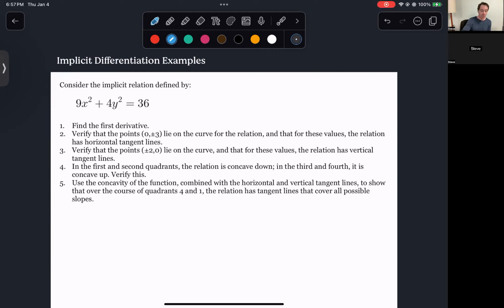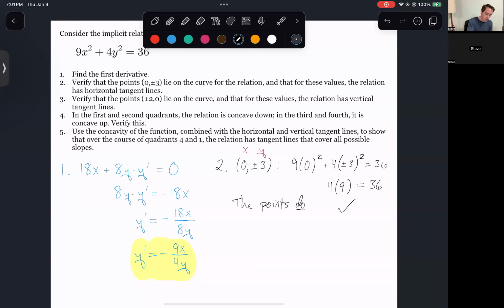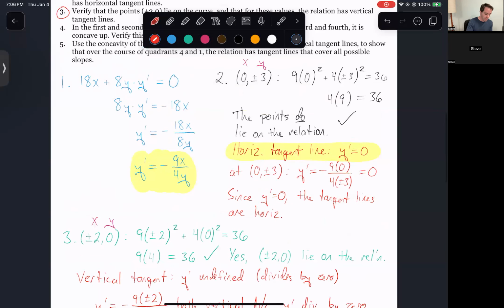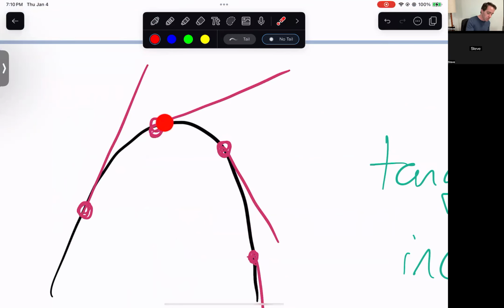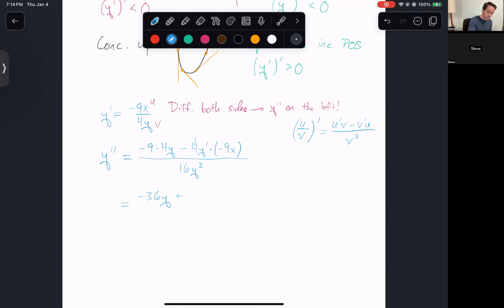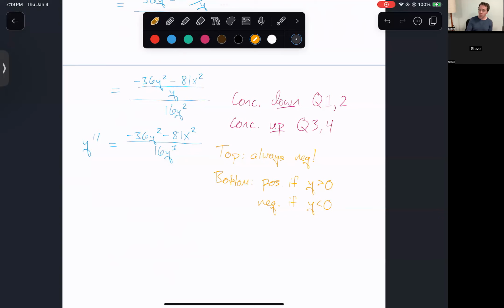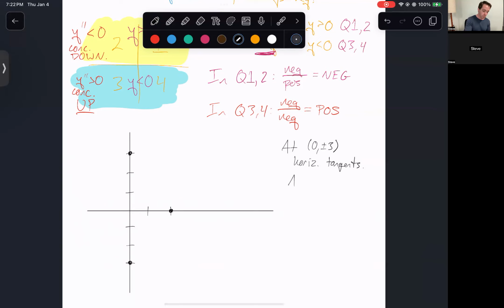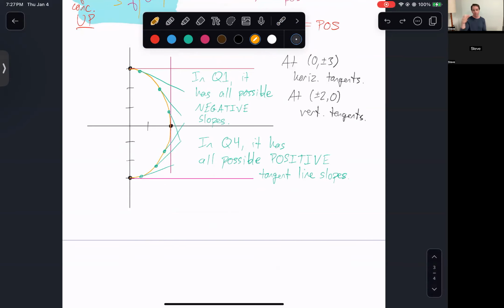Implicit Differentiation: Basics and Problem-Solving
This video is intended to give some of the basics about implicit differentiation, but also to address more difficult stuff that has to do with advanced approaches.